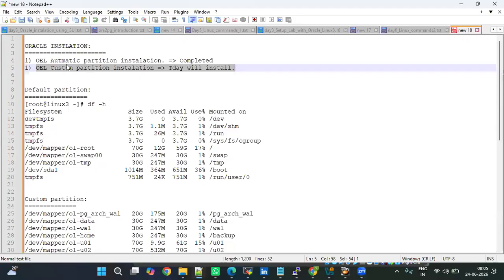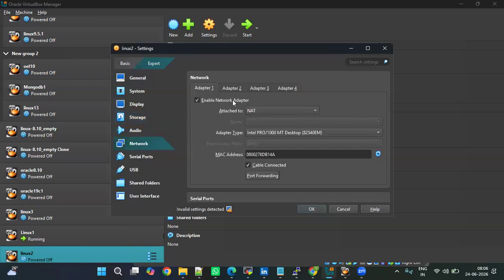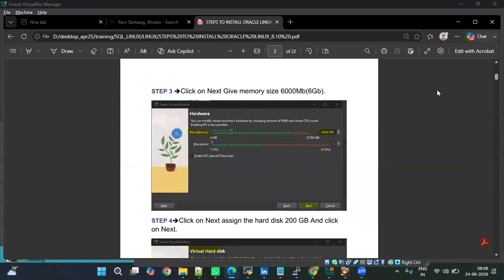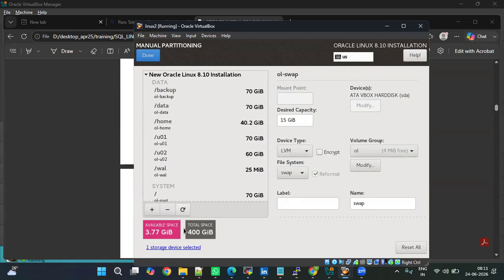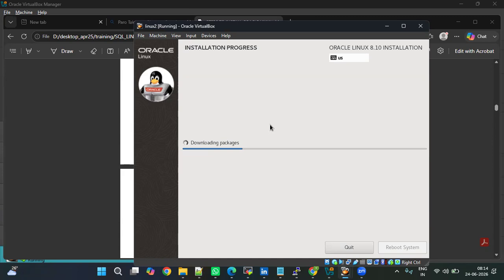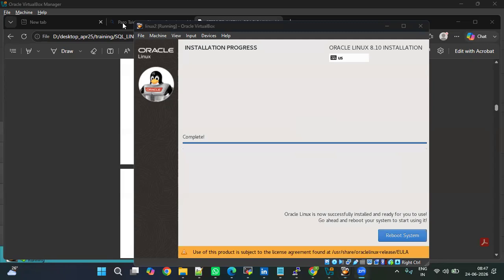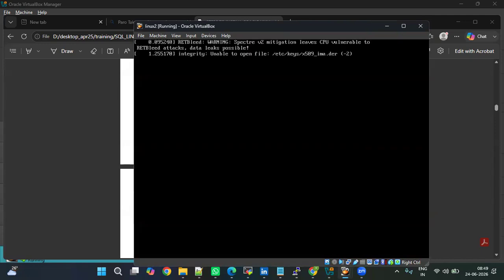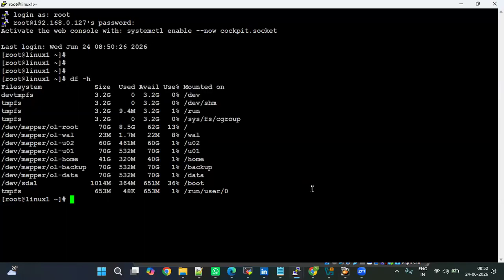day6 OEL 8.10 Custom Installation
'Hello Everyone ,

PostgreSQL DBA Regular Batch1:
We are excited to announce a new PostgreSQL 18 – DBA Batch starting on June 17th, 2026.

PostgreSQL DBA Regular Batch (43) Eligibility:

1. Candidates with any Bachelor’s or Postgraduate degree are eligible — academic gaps (even over 10 years) are accepted.

2. Professionals from non-IT backgrounds looking to switch to IT are also welcome.

3. Lab available for practice

📘 Course Coverage

1. Linux Installation & Basic Commands
2. SQL & PL/SQL
3. PostgreSQL DBA (Open Source & EDB)
4. AWS / Azure Cloud
5. Real-Time Examples for Each Topic
6. Migration Activities

✅ Zero Coding Course

Demo Start Date:June17th(Comming Wednesday)

🕗 Timings : 7:00 AM to 8:00 AM IST
Class Days: (Monday to Friday)

Thanks,
 Bindusri Technologies .
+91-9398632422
Oppo: Ananta Law college,
Sumithra Nagar,
Kukatpally, Hyderabad